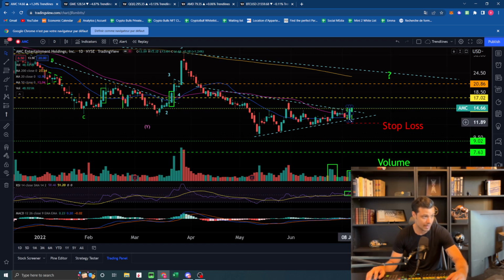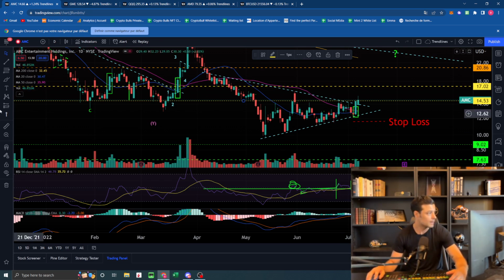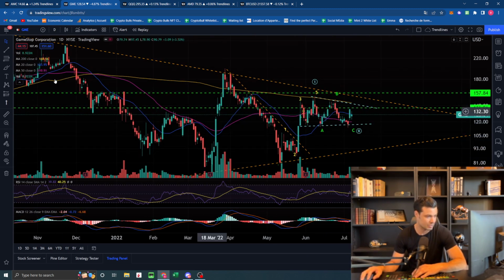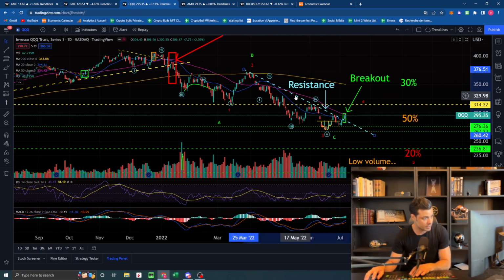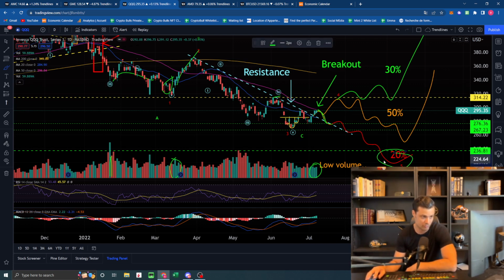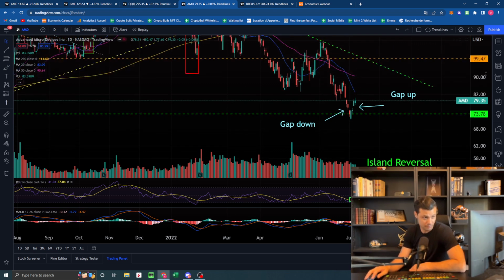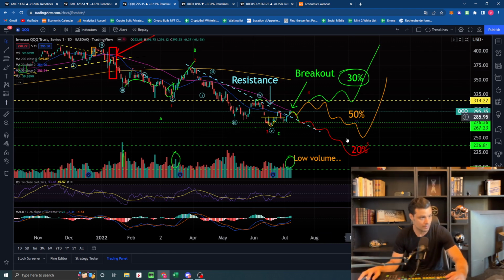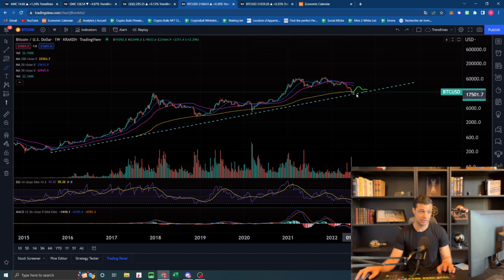AMC GME QQQ AMD RIVN BTC: Bulls back in Control 🔥 Levels to watch here !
MASTERCLASS Breakout Trading Secrets AVAILABLE NOW ! 🔥

FULL COURSE PDF BOOK NOW AVAILABLE ! (66 pages PDF + 1h video +FREE  DISCORD membership)

MY TOOLS FOR TECHNICAL ANALYSIS:
II. TRENDLINES
III. FIBONACCI